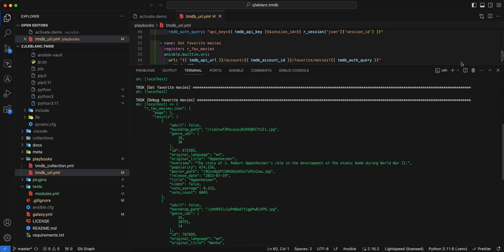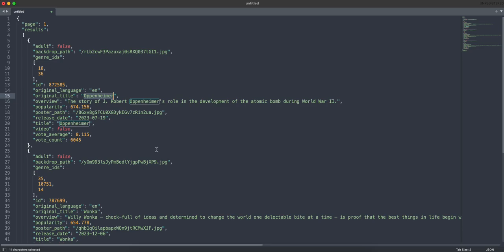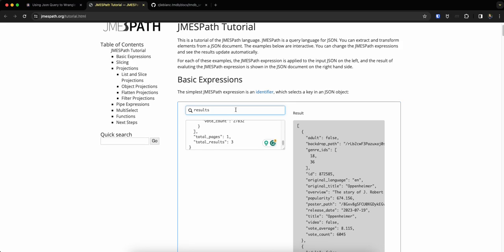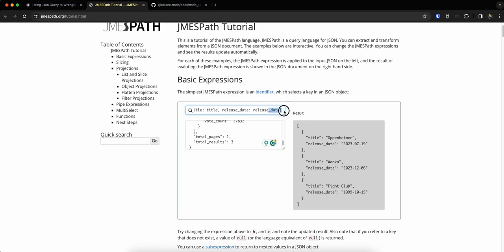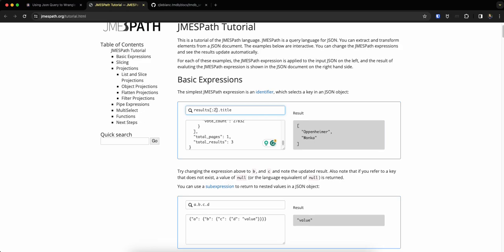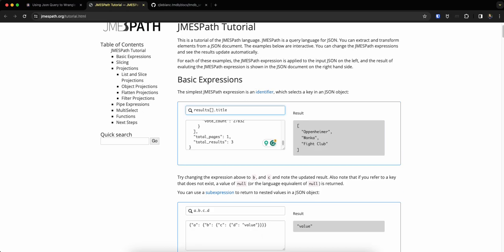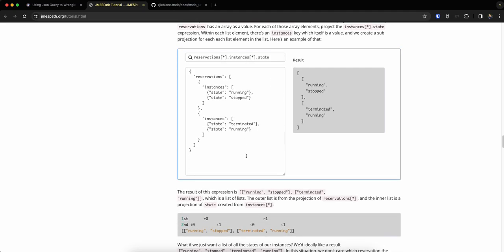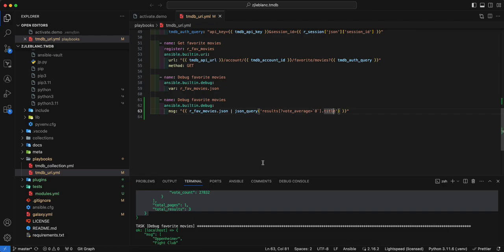Using Json Query to Wrangle Complex Objects in Ansible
During the Ansible development phase, you will often be using modules that produce output used in successive tasks. Sometimes, the modules provide mechanisms for limiting the output, think of a "fields" key to specify what you want returned. Often you will come across modules that do a large data dump of whatever resource you are reading and you might need to filter that down a bit. Fortunately, we have a plugin for that - json_query - which is based on the python jmespath library. Even better, the jmespath library has an awesome online tutorial for testing queries against your objects. I am going to step through my process for wrangling complex data models that can come back from APIs to simplify my playbooks and make the output more readable.